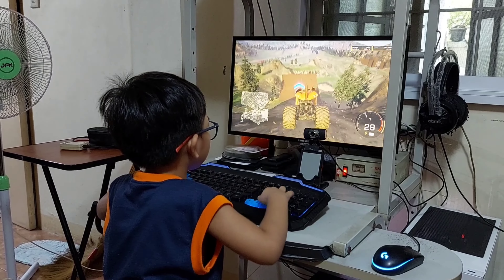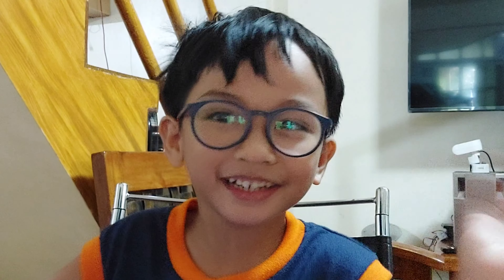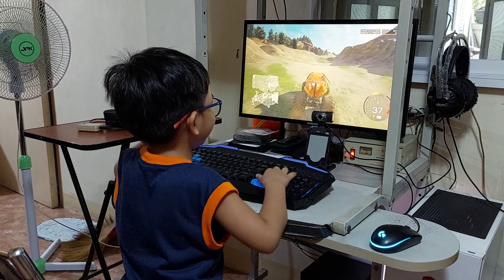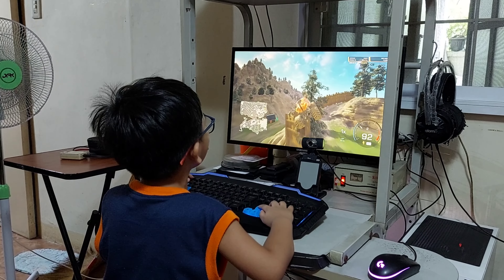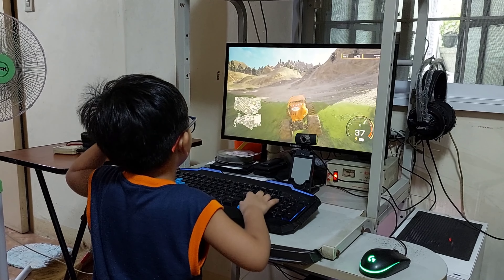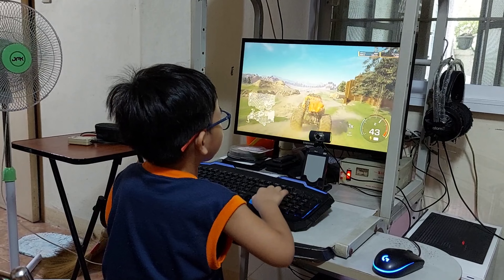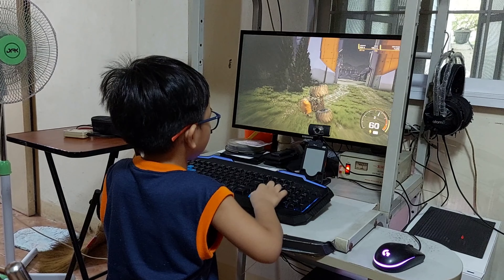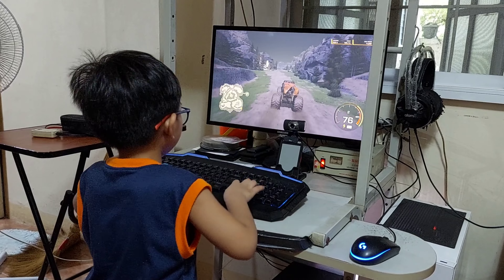Playing MonsterJam Steel Titans II